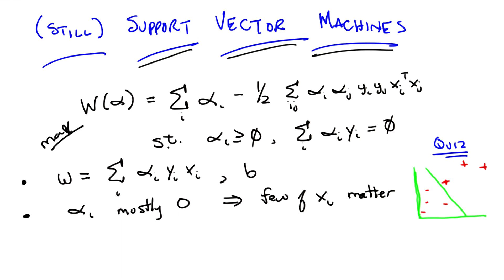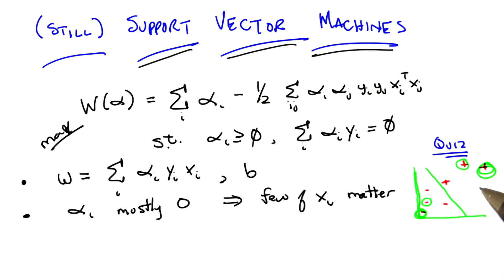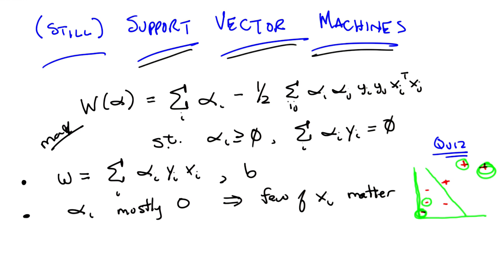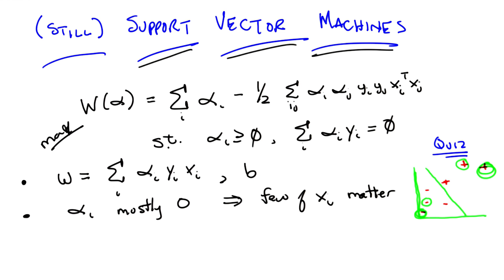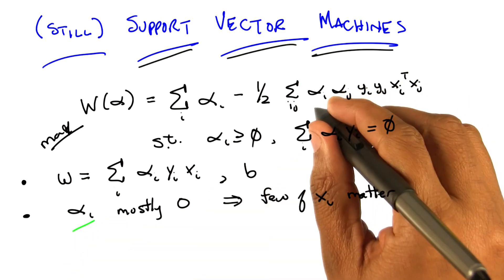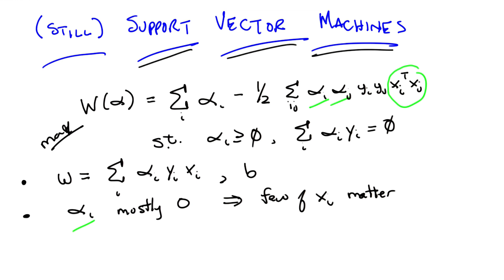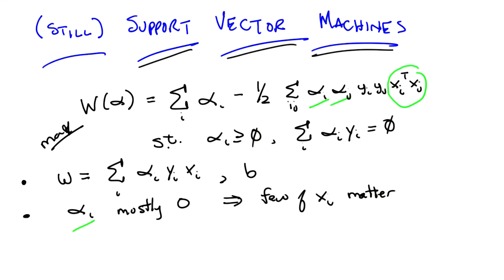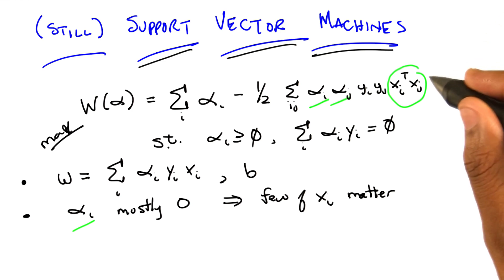Optimal Separator Quiz Solution - Georgia Tech - Machine Learning